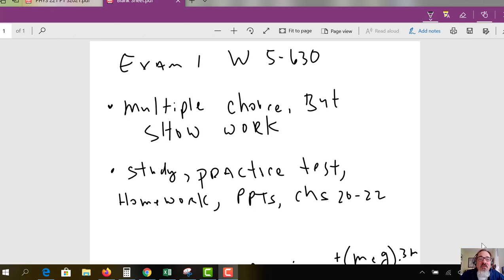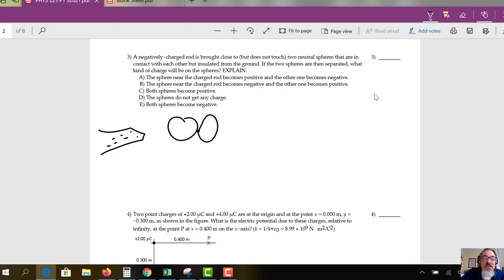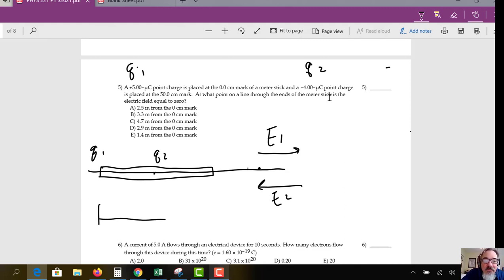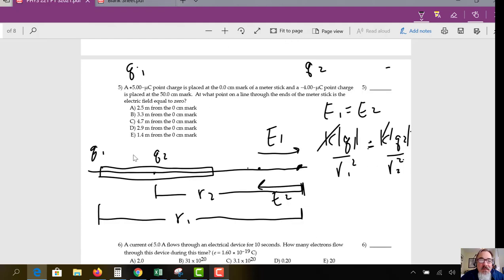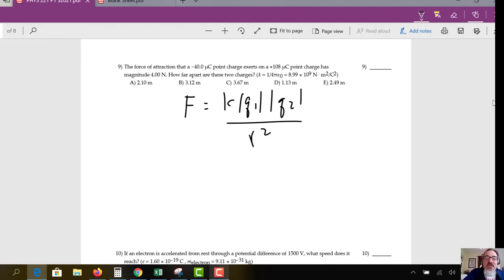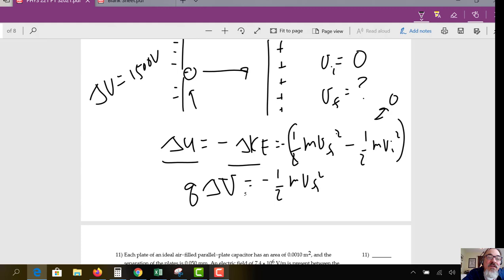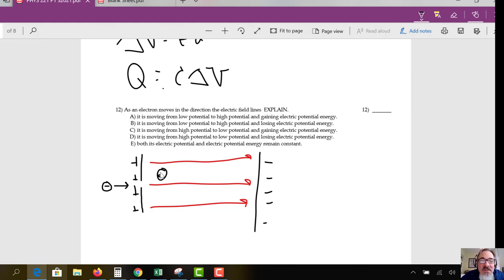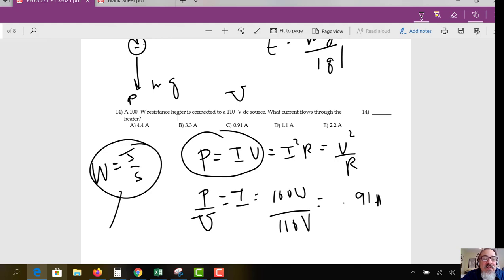PHYS 221 Exam 1 Review S2021